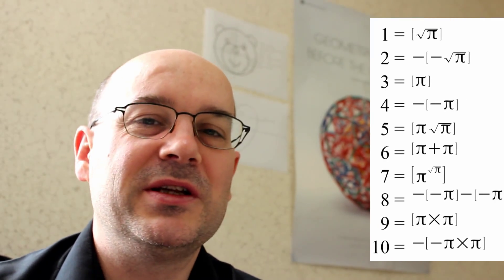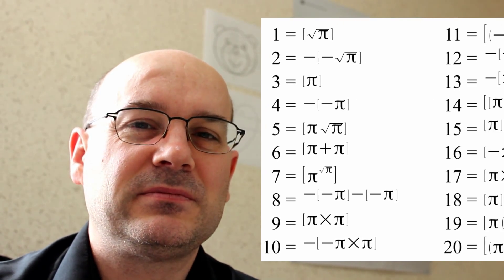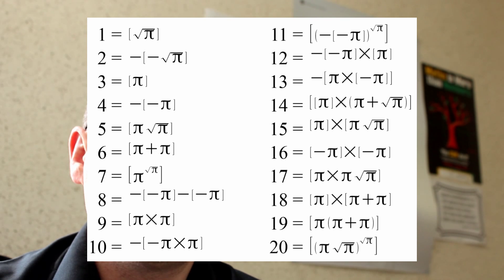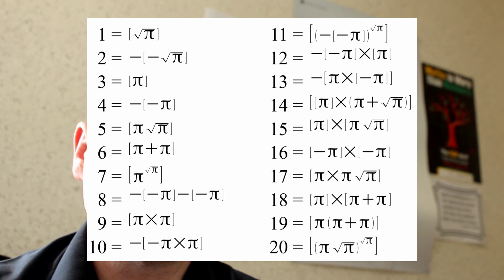A Pi Day Puzzle Solution